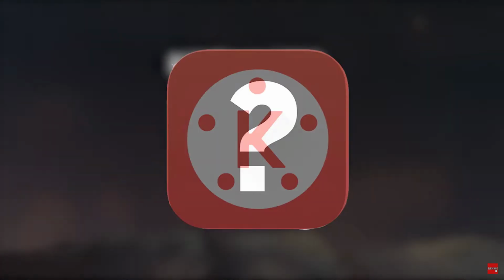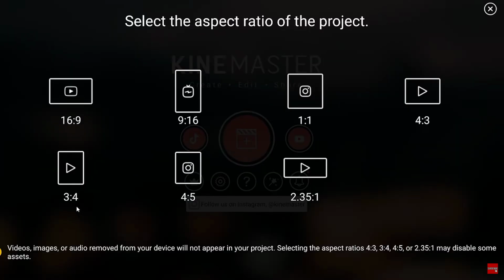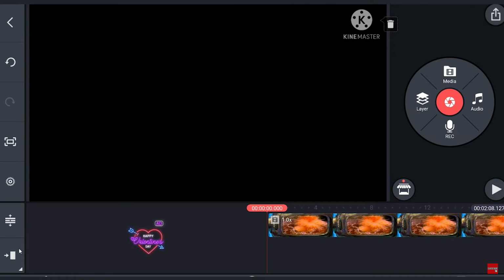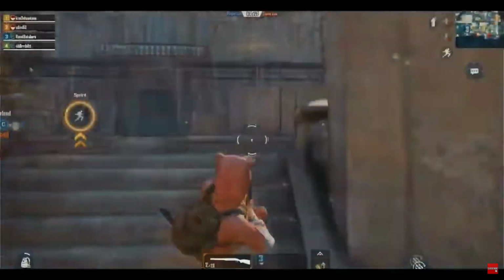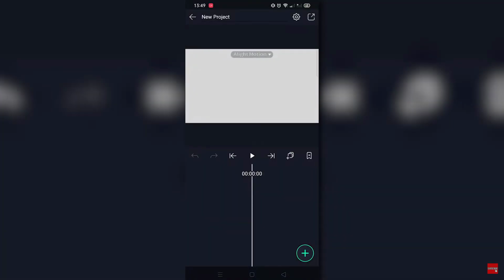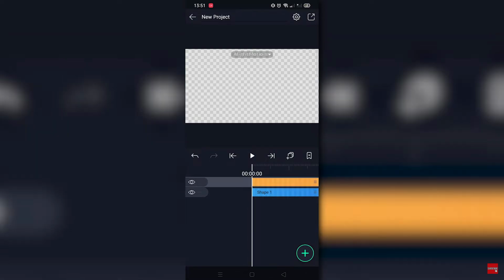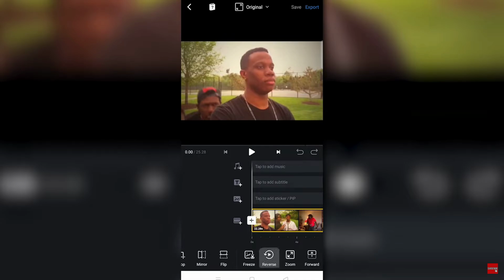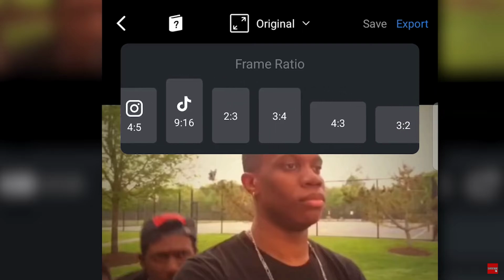Best free editing apps for videos on Android and Iphone